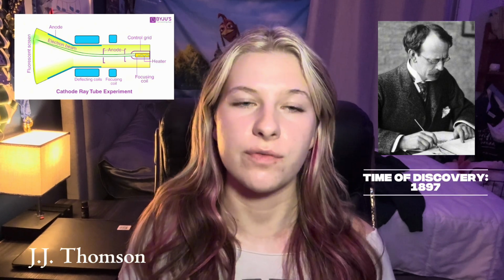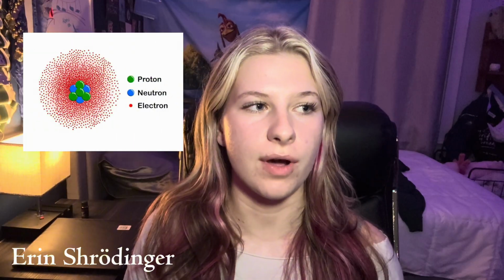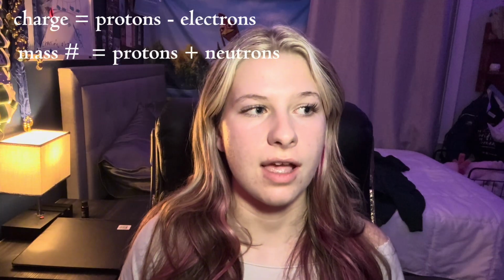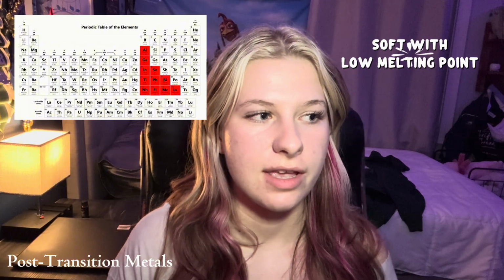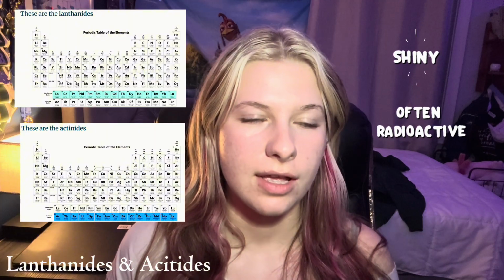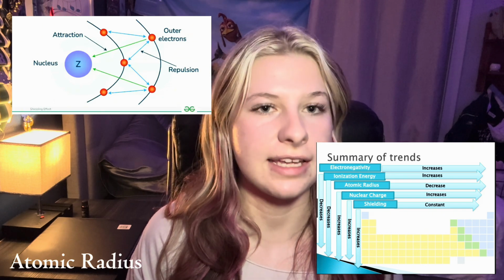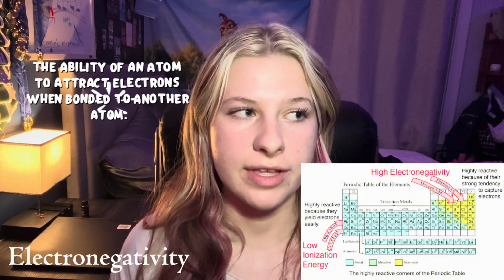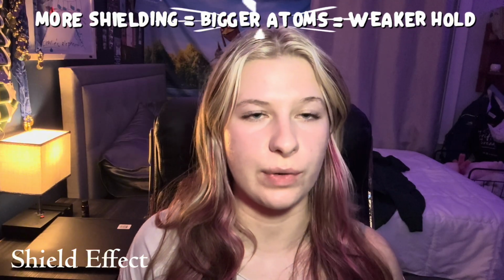Atomic Theory & Periodic Trends Explained